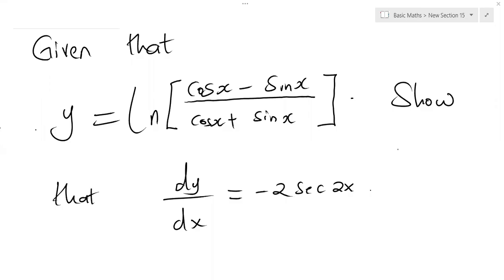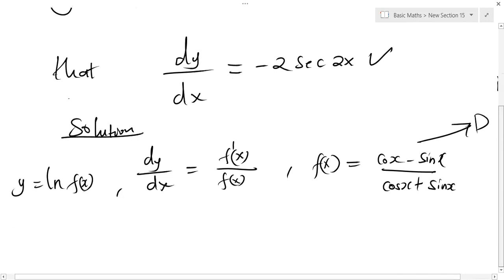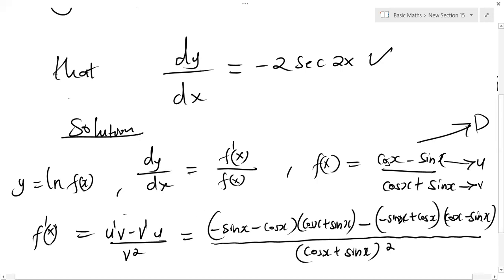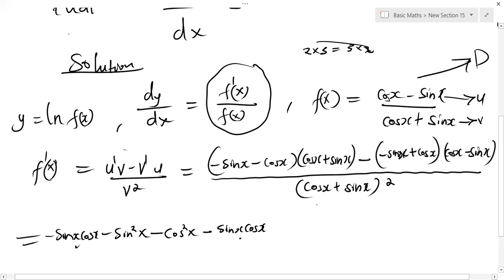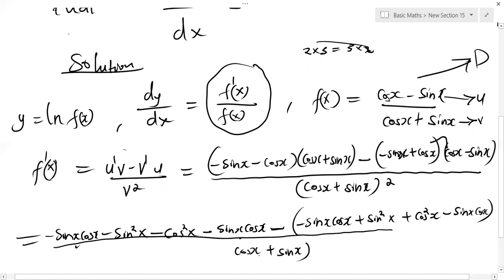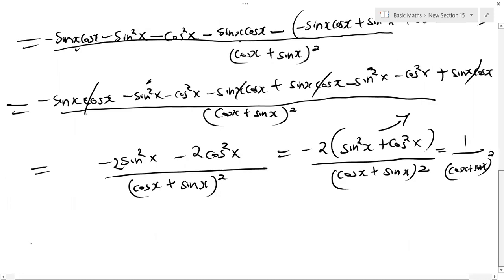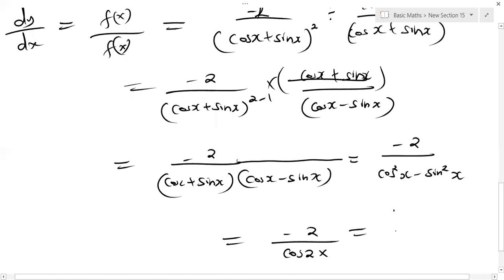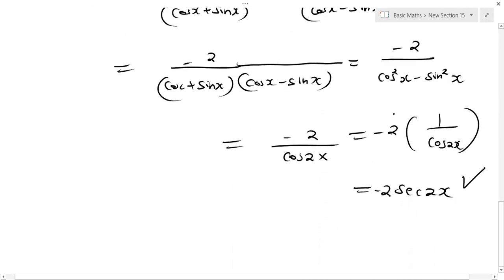y = ln ((cosx - sinx)/ (cosx + sinx)). Show that dy/dx = -2sec2x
Calculus 1
Differentiation
Logarithimic Differentiation